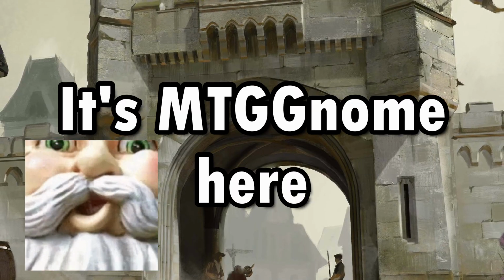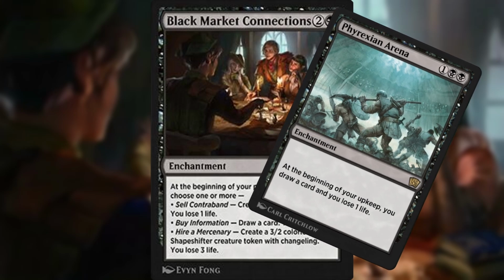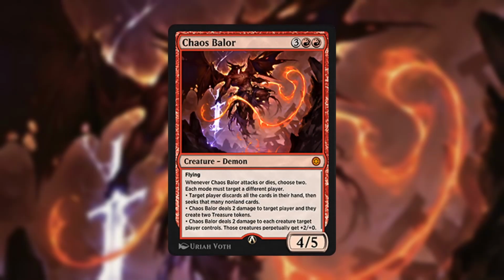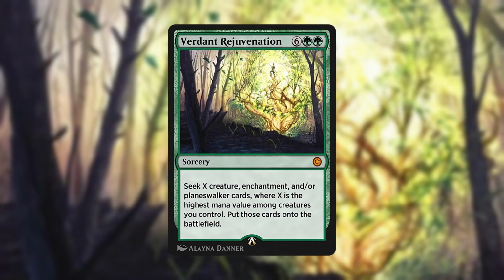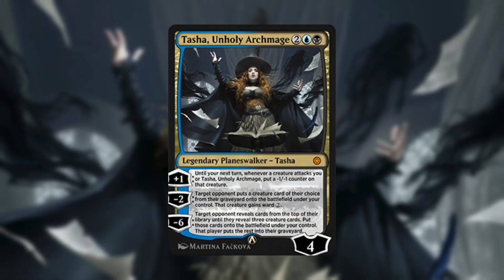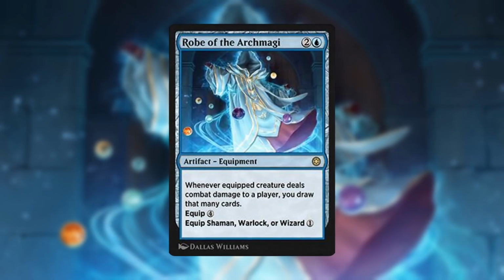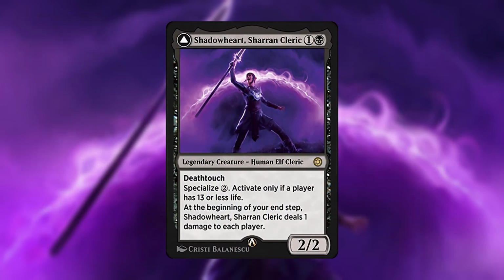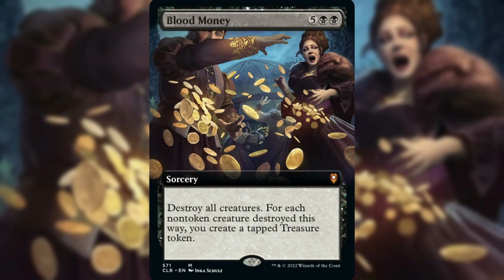10 Cards You NEED For Historic Brawl From Baldur's Gate | MTG Arena Commander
Here I go over some cards that I think are pretty amazing that you can slot into some of your Historic Brawl decks! Hope you enjoy the content!